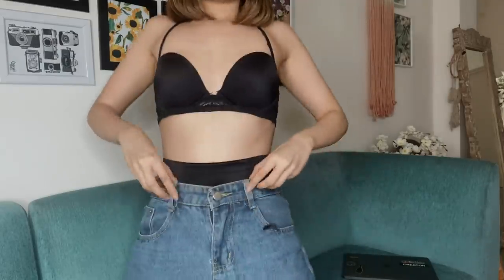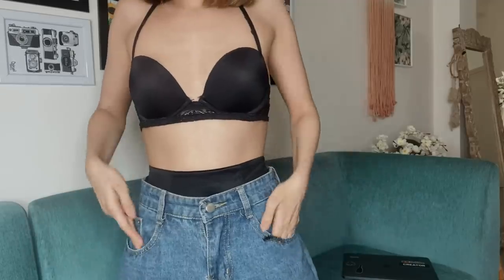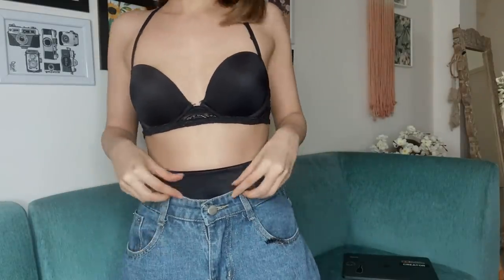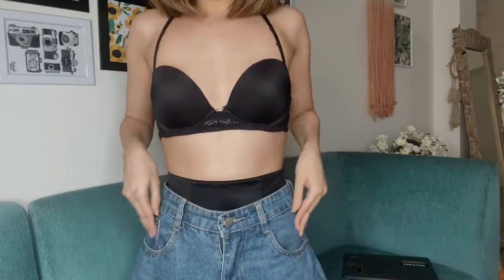5 Ways To Style Your Blue Jeans(Out of BASICS) | Komal Pandey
Hi guys!
I have always loved a pair of blue jeans and God knows the number of blue jeans are flooding in my closet! I am obsessed and no, I am not sorry!
I put together 5 ways I would definitely style my jeans and so could you- using pieces that most of us already have!
Let me know you favourite look by tagging me/mentioning me in your stories on Instagram. You can follow me @komalpandeyofficial. I do a bunch of cool videos there as well and I am ALSO going to do a round 2 of FashionTherapyWithKomal, where you get to show the world your styling skills and get featured on my page!

OUTFIT DETAILS:
1. Jeans- Shein
2. Pink crop top- Zara
3. Yellow printed shirt- Zara
4. Pink bag- Zara
5. Yellow tube- H&M
6. Yellow blazer- Zara
6. Scarf DIYd as top- Swarovski
3. Shirt- Zara
5. Blue earrings (look 3)- Amama
6. Blue skirt worn as a top- Zara
7. Yellow beret- H&M
8. White shirt- Zara
9. Rust bralette- Zara
10. White earrings- Amama
11. Green bucket bag- Zara

Lots and lots of love,
Komal